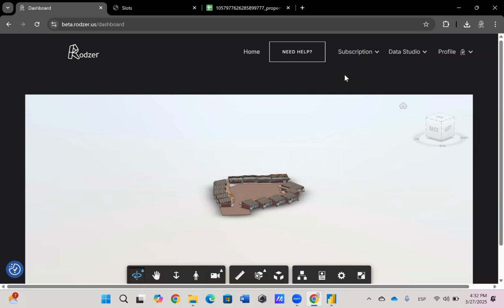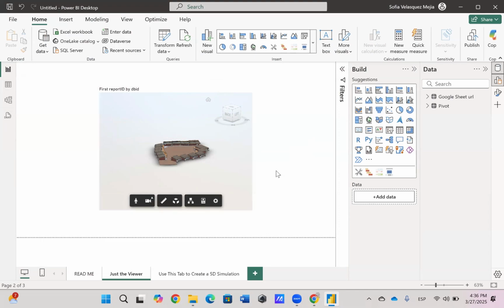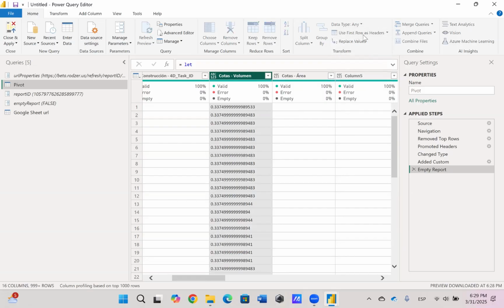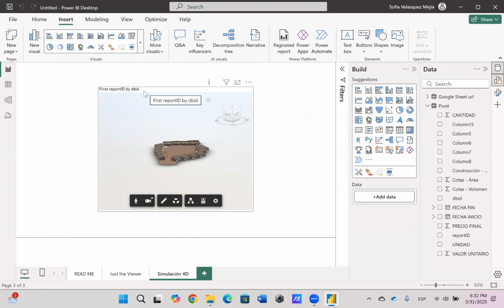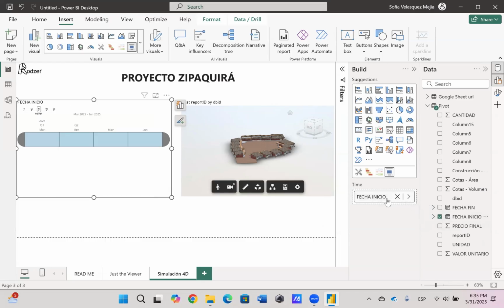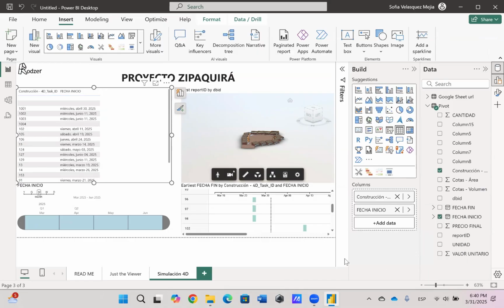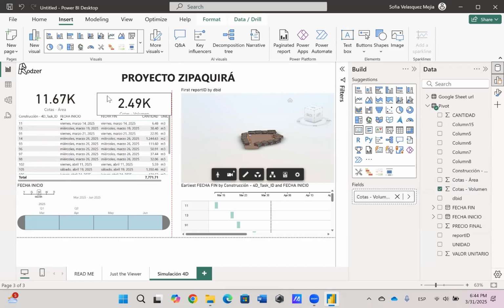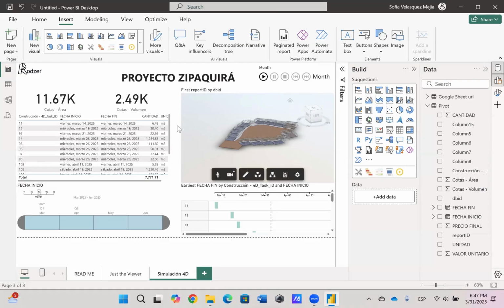Data Preparation and 4D Simulation in Power BI for BIM Projects (BIM Course #9)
In this video, we begin the final stage of the course, focused on Power BI. You’ll learn how to load and structure your data, format it properly for analysis, and create a 4D simulation report by integrating the 3D model with the project schedule.

Take the next step in data analysis applied to the BIM methodology!